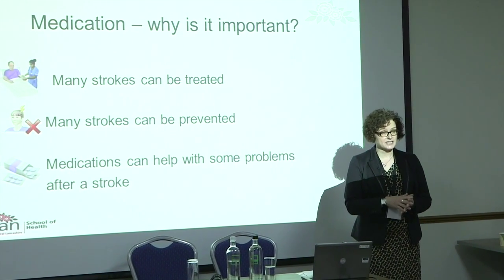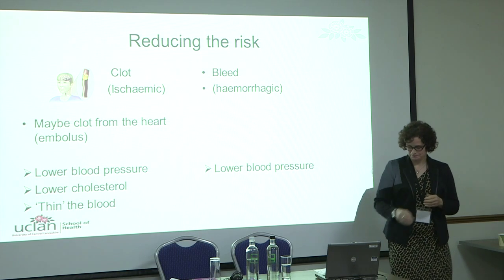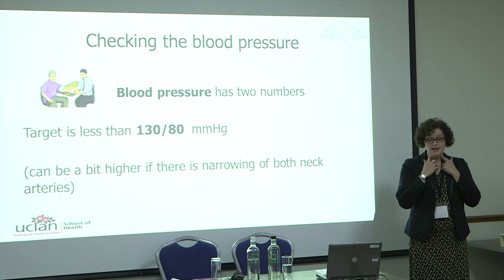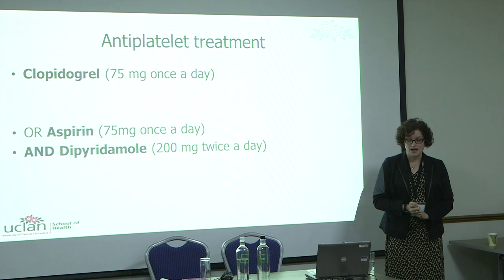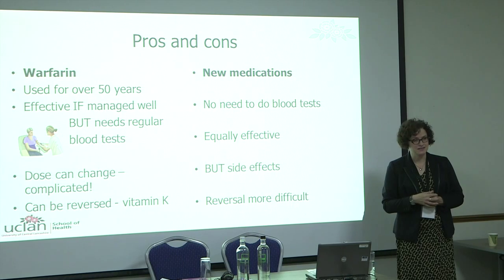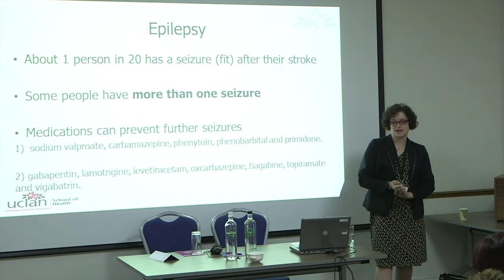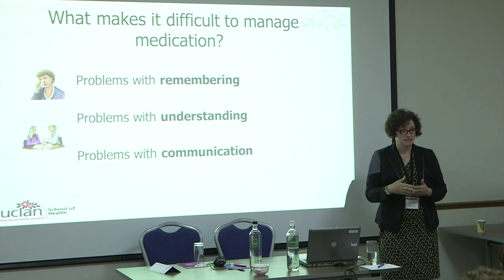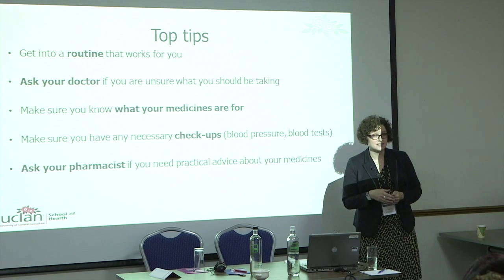Understanding your Medication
Jo Gibson, Senior Lecturer from the University of Central Lancashire gave an informative talk to those affected by stroke about stroke medication. This film is very useful to find out what medication is, why it is administered and the role it plays in prevention and recovery. For more information about the UK Stroke Assembly go